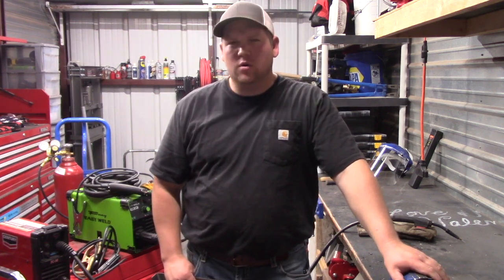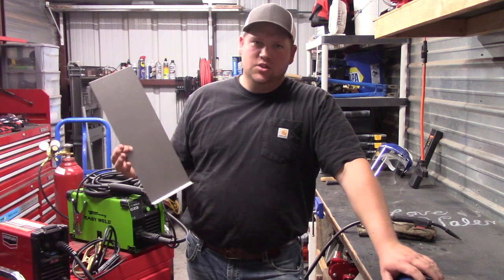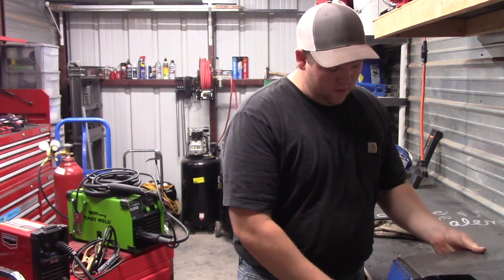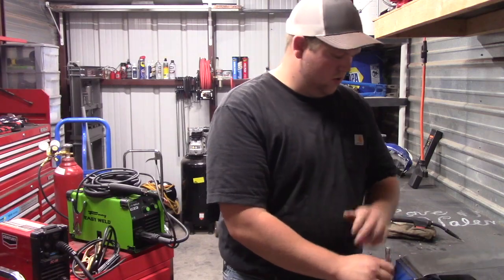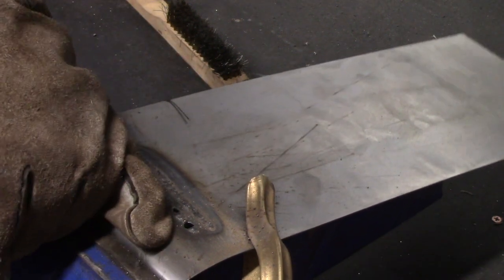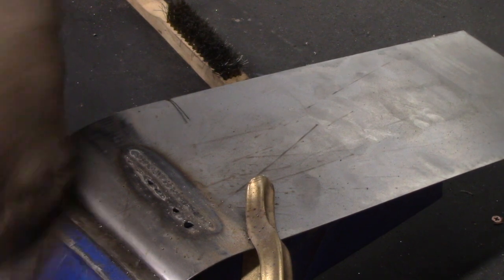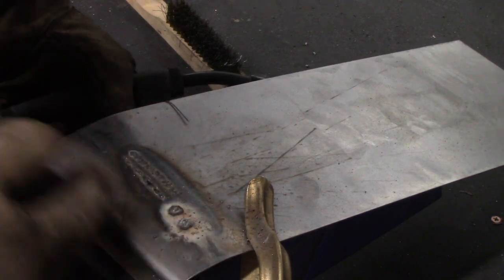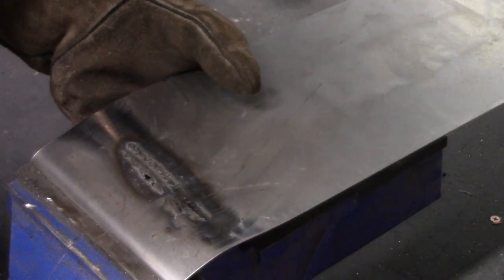Can You Flux Core Weld 22 Gauge Steel?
I try multiple different methods of wire feed welding to try and make it work, watch the video to see the results.